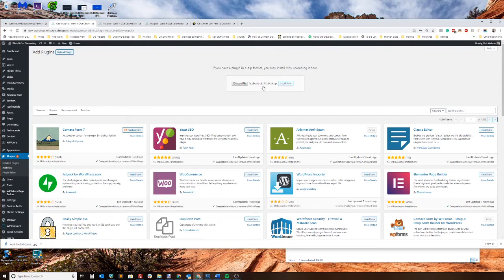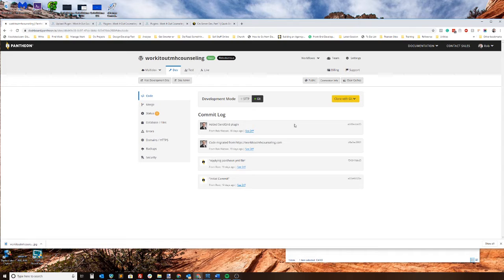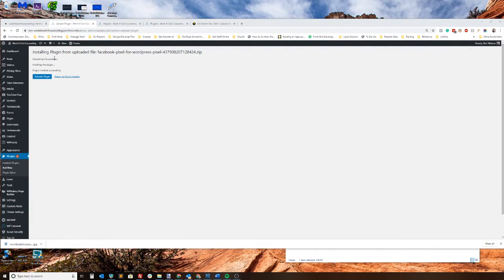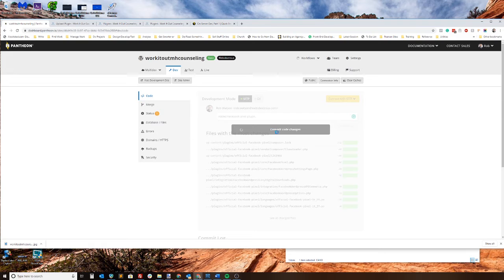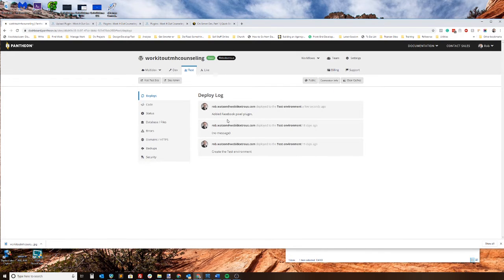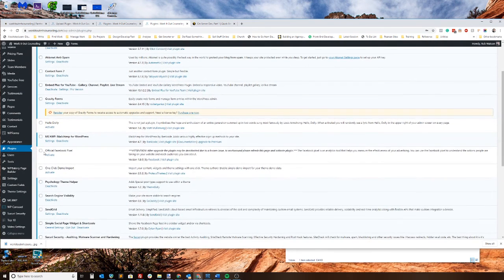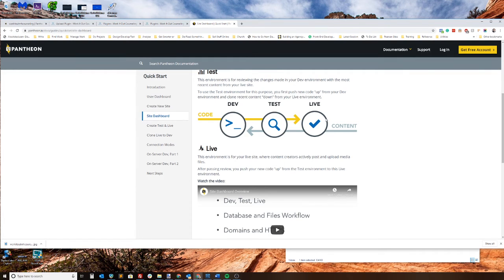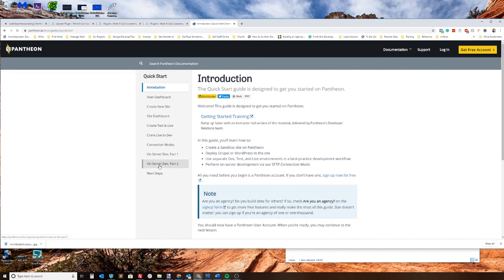How to add a plugin on Pantheon hosted sites